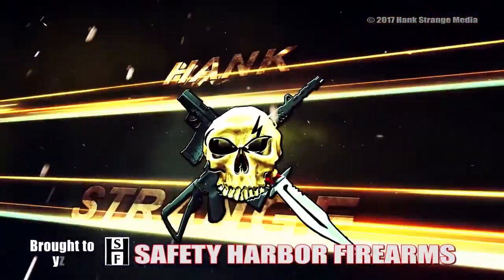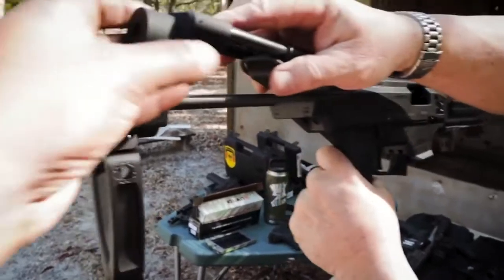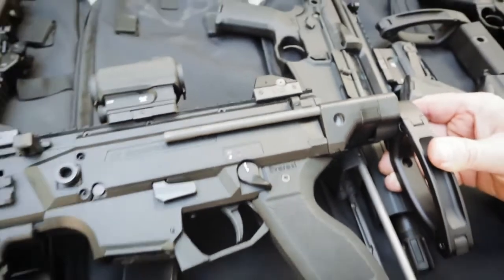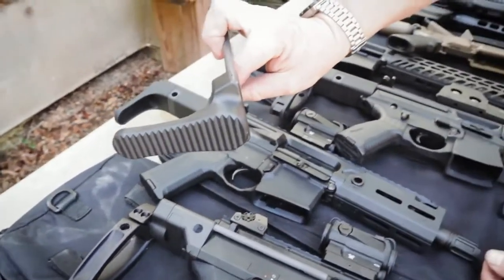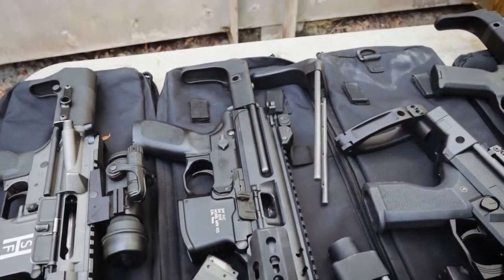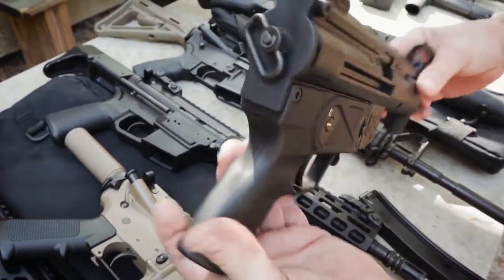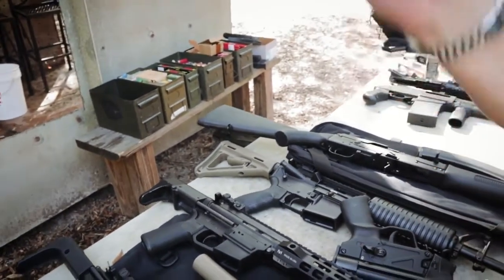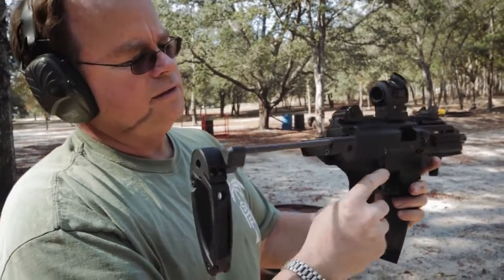CZ Scorpion Evo Pistol Brace Stock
CZ Scorpion Evo Stock Adapter KES Tailhook Pistol Brace (Kompact Entry Stock) Collapsible Stock /Retractable Stock from Safety Harbor Firearms.  Available with both Gear Head Works Tail Hook Pistol Brace and Traditional Stock. Walter Keller of Safety Harbor Firearms joins us on The Hacienda to introduce the New Retractable Stock / Collapsible Stock Setup with multiple stop positions for the CZ Scorpion EVO 3 Pistol Caliber Carbine. The New Kompact Entry Stock for the CZ Scorpion EVO 3 from SHF (